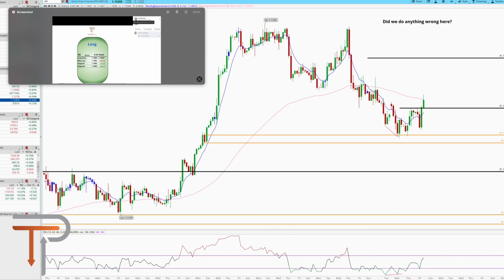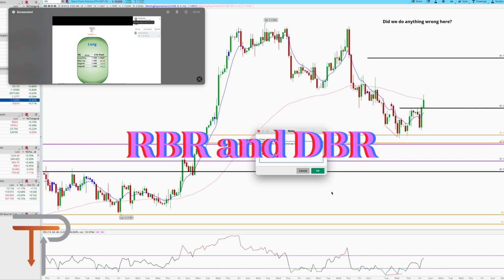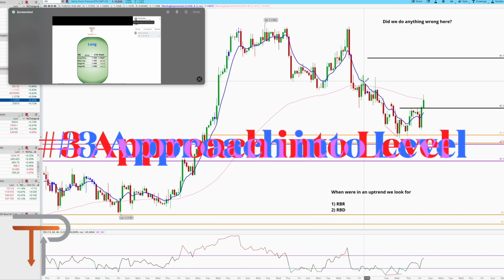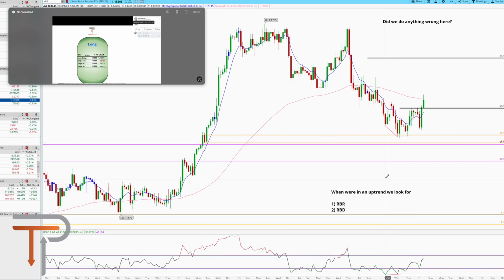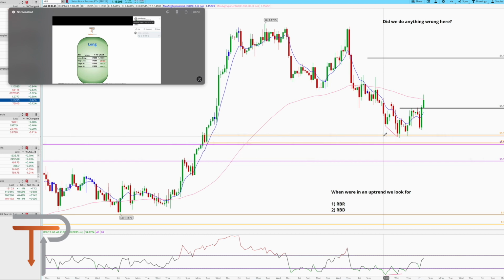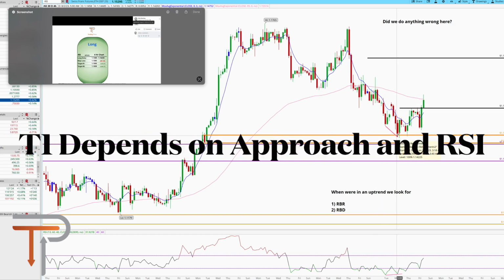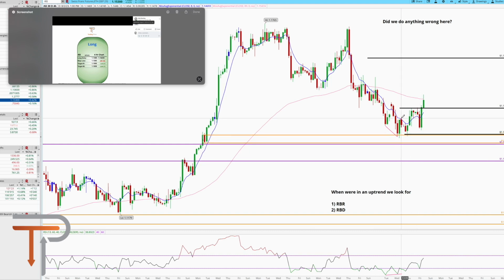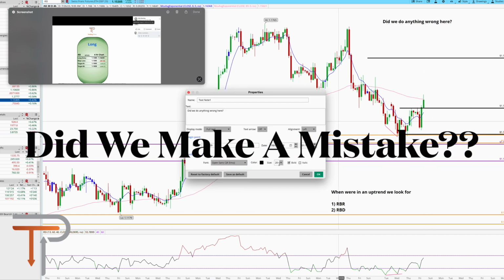Swiss Franc Trade Analysis: Breaking Even and Learning Lessons with Nick Bentley | Trading Price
Join Nick Bentley, the seasoned expert from Trading Price, as he delves into a recent trade on the Swiss Franc. This video offers an illuminating insight into the complexities of trading, focusing on a break-even scenario that provides vital lessons.

🔍 What we'll cover:

-The setup and strategy behind the Swiss Franc trade.
-A detailed analysis of why we broke even and the key decisions that led us there.
-Reflection on whether our trading rules were adhered to.
-An exploration of what could have been done differently and the learning opportunities presented.
-A discussion on why reviewing each trade, whether it's a win, loss, or break-even, is paramount to trading success.

By examining real-world scenarios, Trading Price continues to guide traders at all levels toward better understanding and profitability.